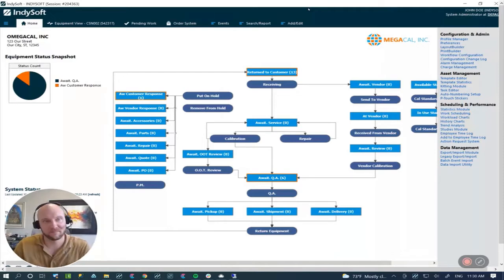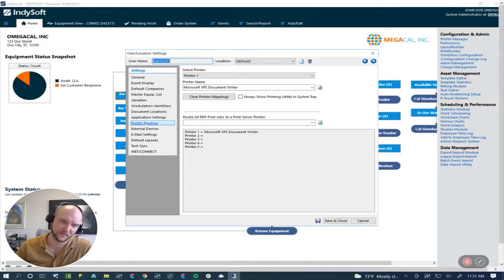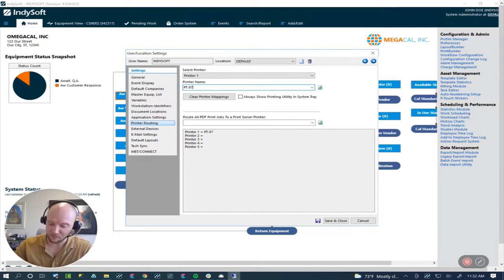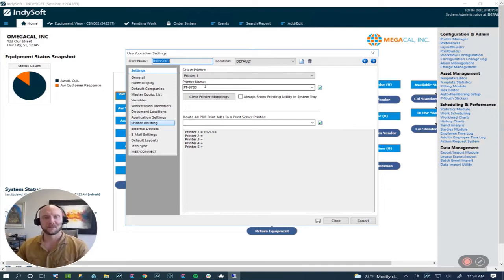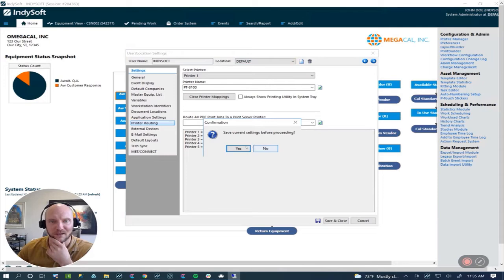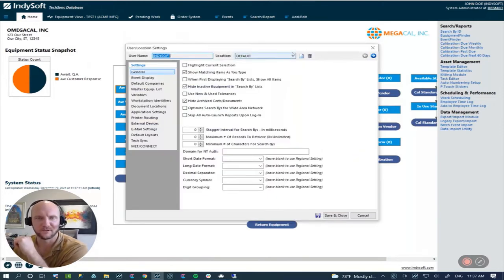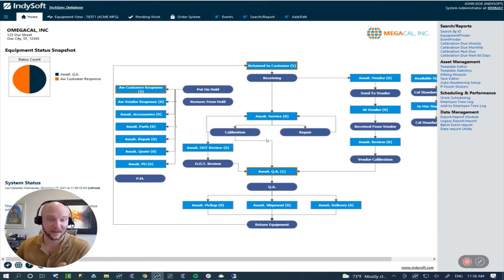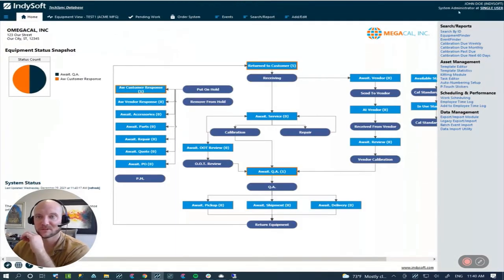TechSync Field Service Printer Routing Tips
This week Henry is giving Single User TechSync users some tips to prevent having to reset their printer routing every time that they download a new database.

Whether you only use the Field Service installation or you use both the Field Service and the Web Version, we have options for configuring it so you do not have to reset it after the weekly updates.  Watch Now!